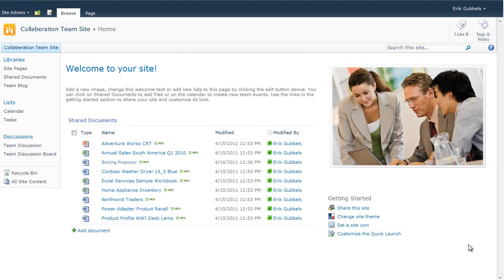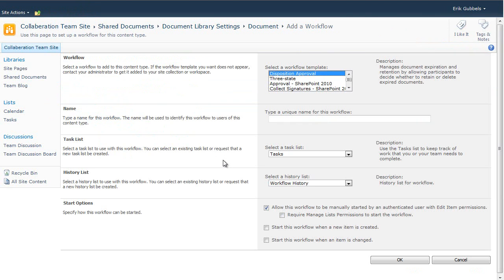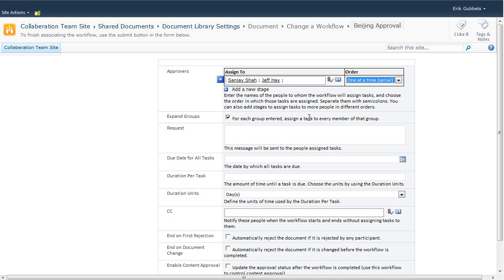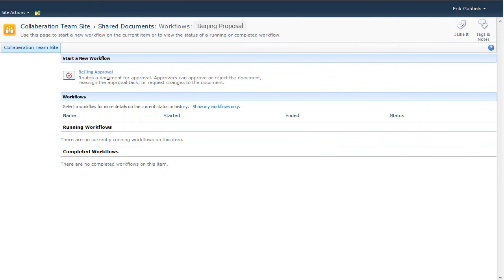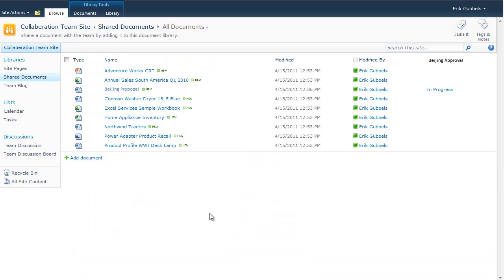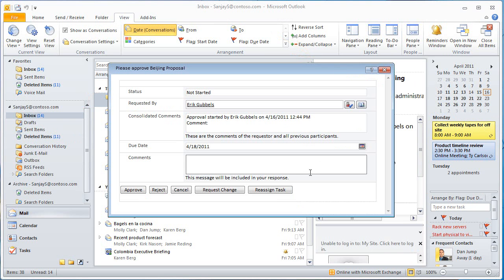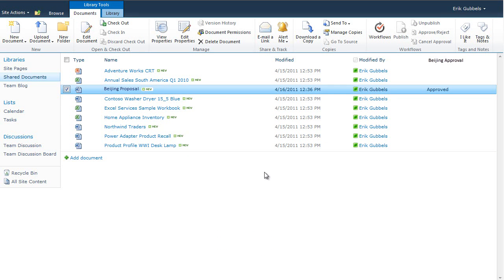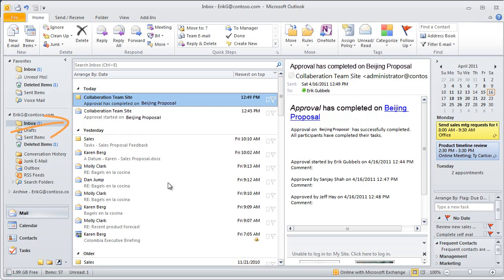Video 9 Show Me How Begging for Approval